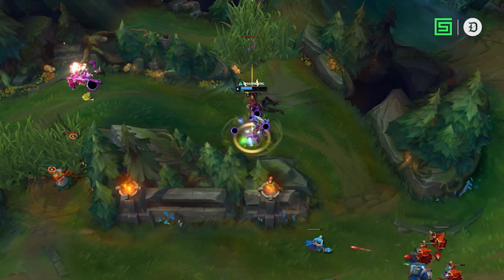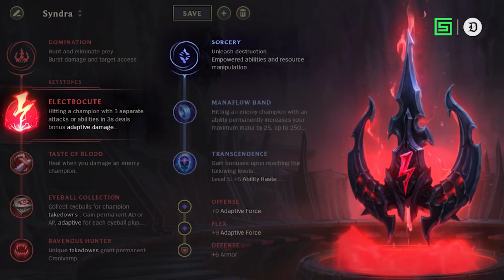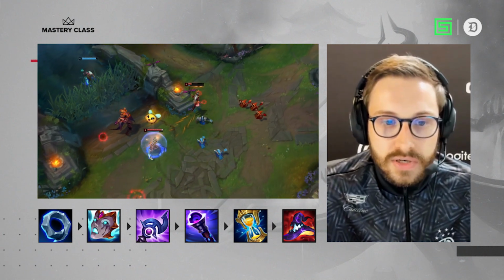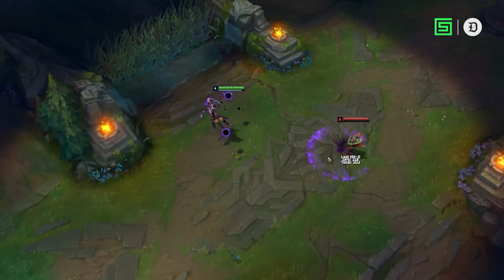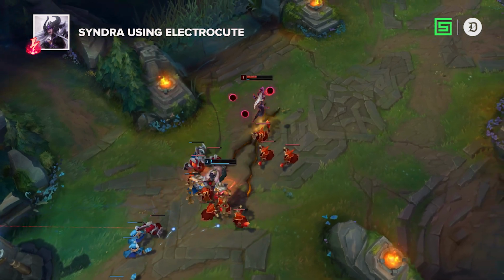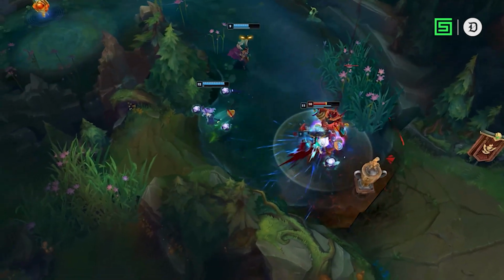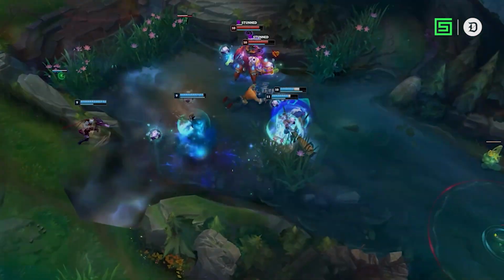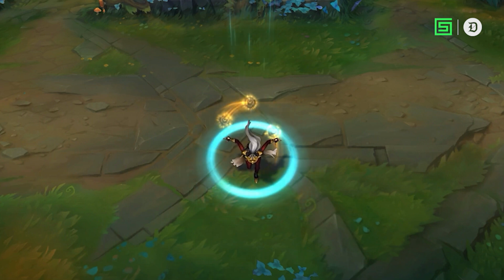Bjergsen's ABSOLUTE BEST tips and tricks for Syndra - Build & Runes Guide | Mastery Class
If you're looking to improve your gameplay there's no better way than getting personalized one on one coaching from the pros themselves.

TSM's head coach Bjergsen gives you an indepth look at when you should be playing Syndra, what comps work best for her, and runes and masteries you should be taking when playing her in today's meta.

Timecodes:
00:00  Intro
00:48  Best composition for Syndra
01:28  Picking the best runes for Syndra
01:55  Itemization on Syndra
02:36  Situational Items you need for Syndra
03:08  Getting ahead in the early game
03:55  Playing around her weak spots
04:33  BEST Way to set up Teamfights with Syndra
05:26  Creating a lead with Syndra to ensure victory
06:02  Bjergsen's favorite Syndra Skin!
06:36  Outro